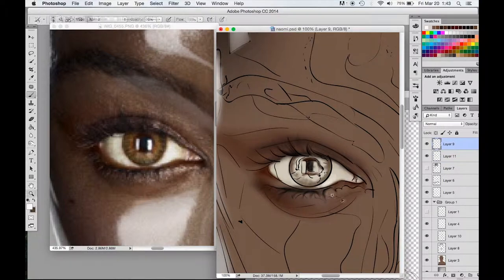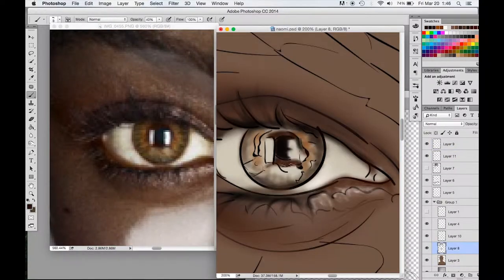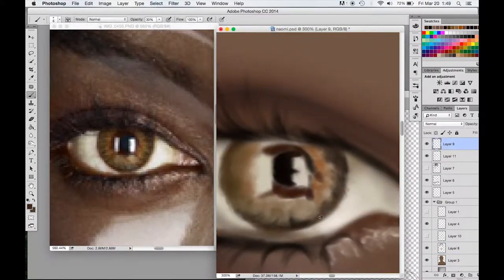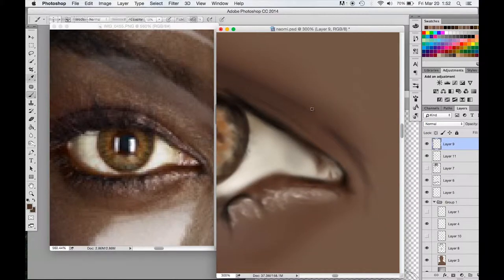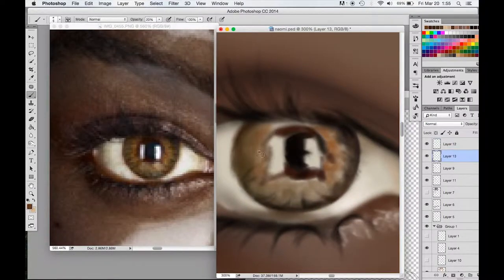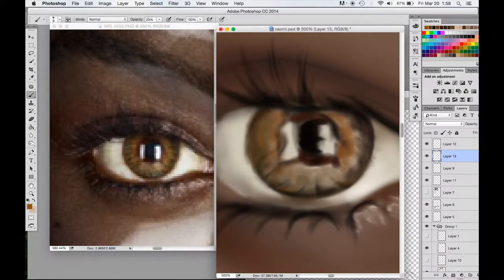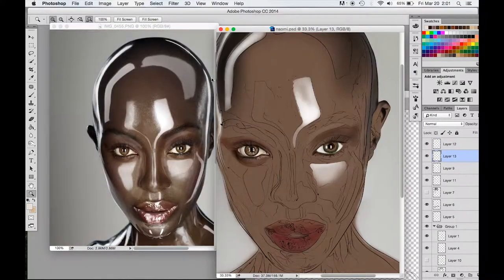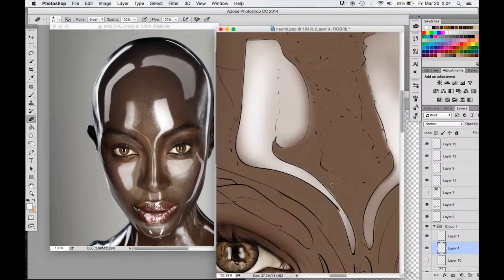Naomi Campbell Speed Painting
Time lapsed drawing of Naomi Campbell

**Song: Sza Feat Chance the Rapper - Childs Play**